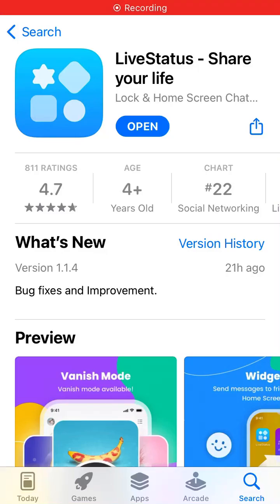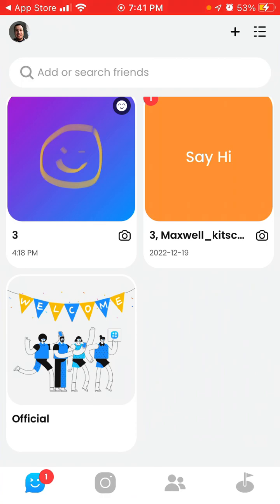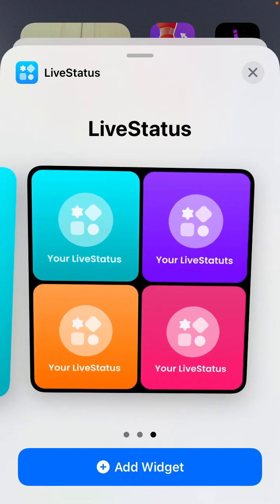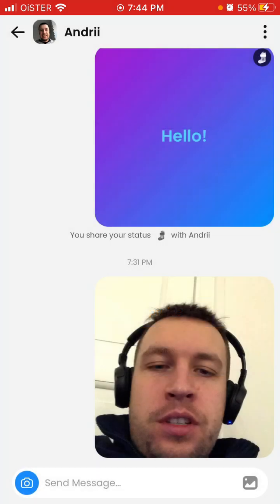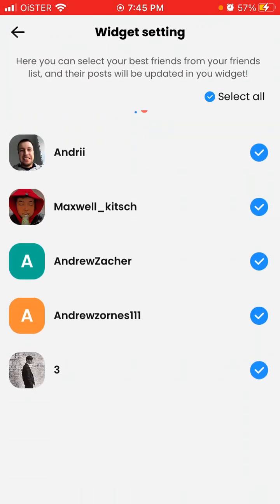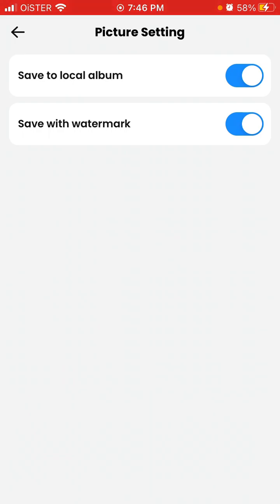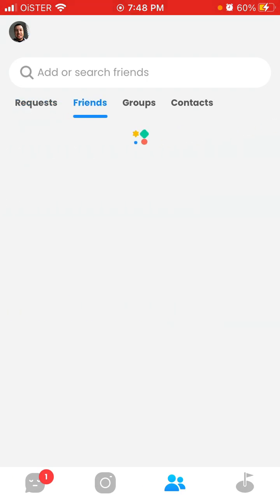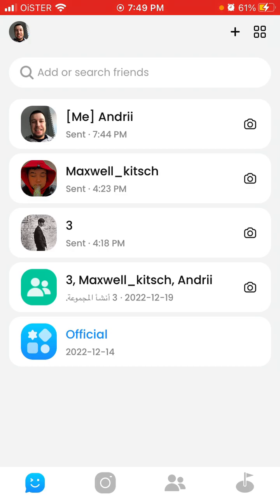Live Status - Share your life - FULL OVERVIEW & HOW TO USE